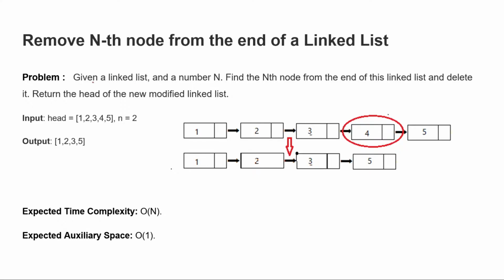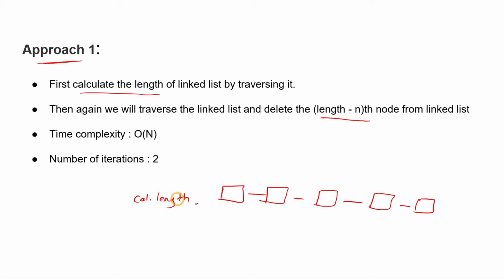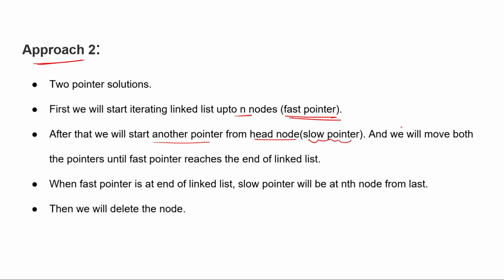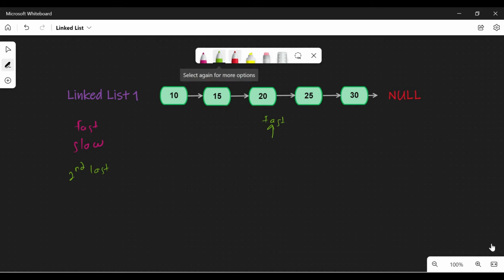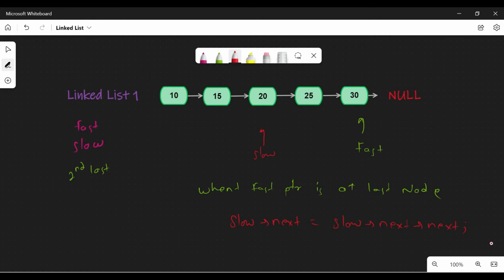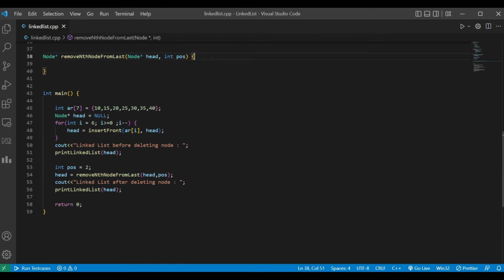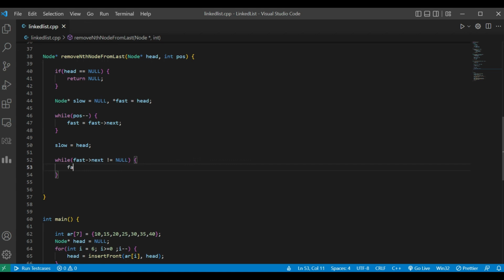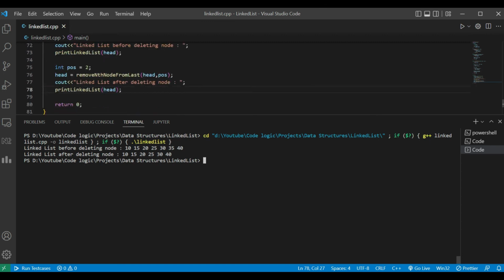Remove Nth node from end of Linked list | Linked list c++ | Placement series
Hello everyone,
We have started another playlist, placement series.
In this playlist we are going to post the question and solutions for coding problems
which are asked in placement.

In this video we are going to see how to remove nth node from end of linked list.